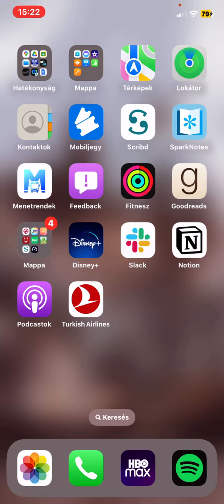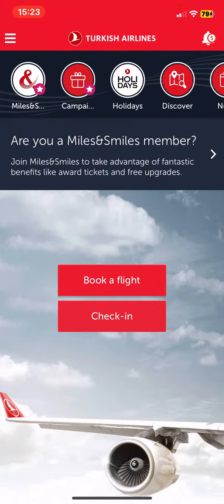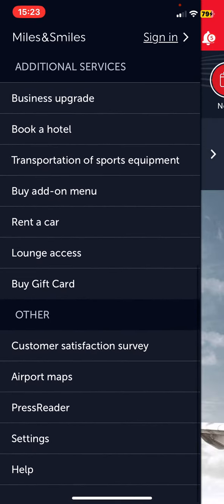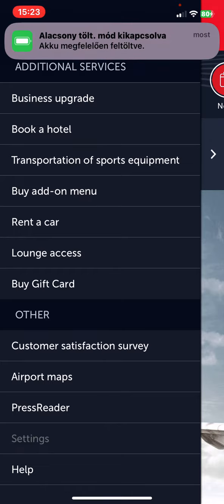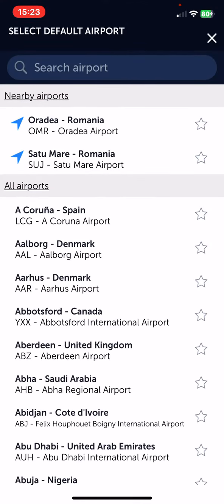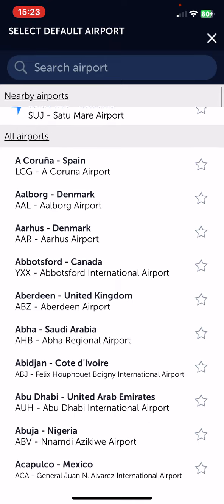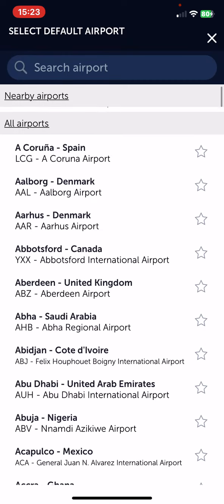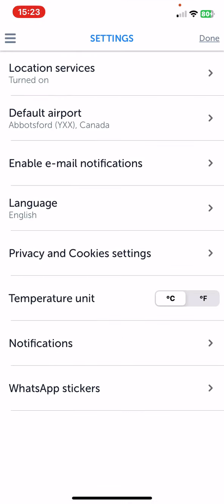How to set the default airport in Turkish Airlines?